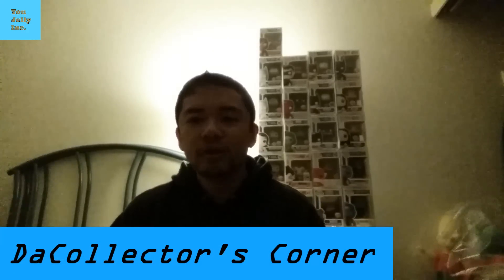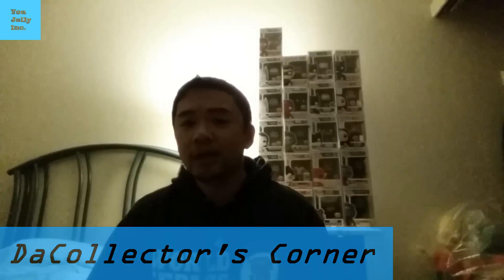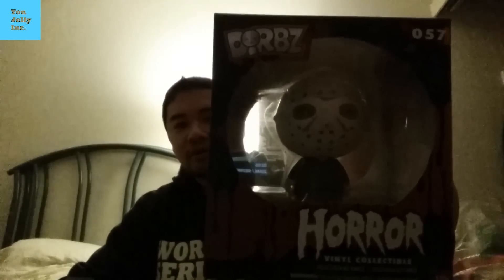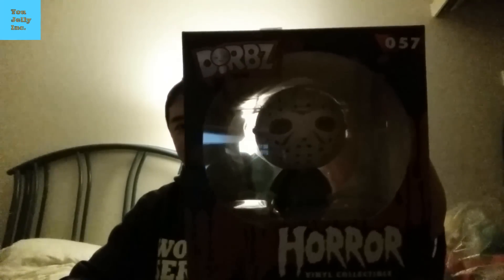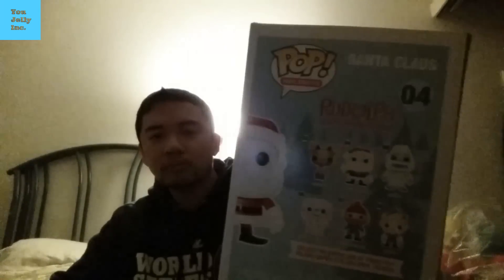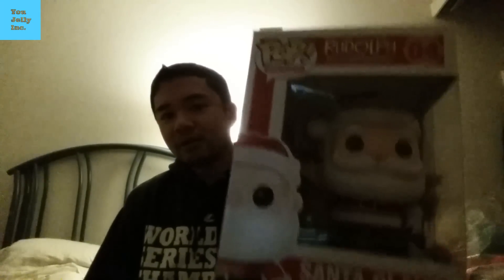Mail Call: F-Box Fugitive Toys Unboxing Horror(ible) Christmas Dec. 2015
DaCollector unboxes the December 2015 F-Box from Fugitive Toys! Theme Horror(ible) Christmas...